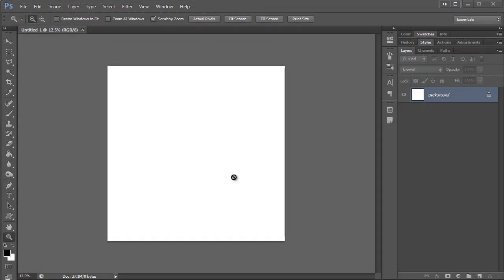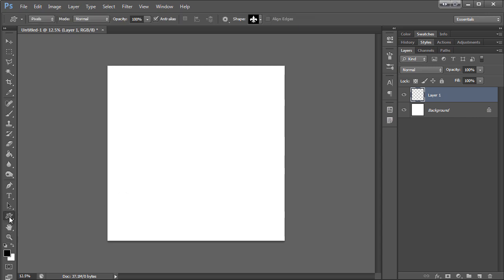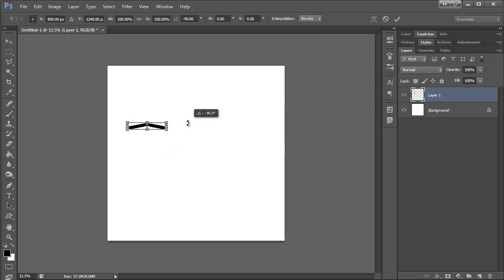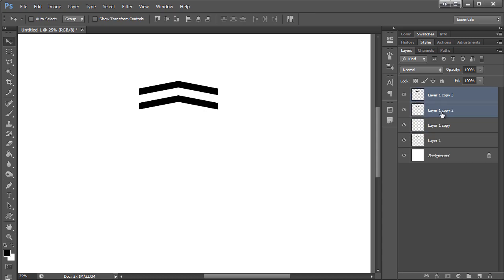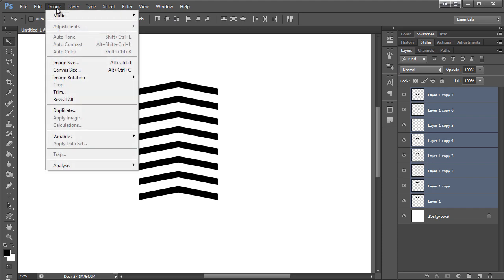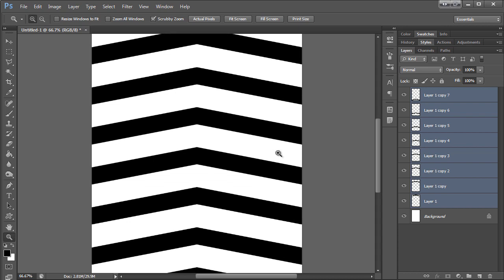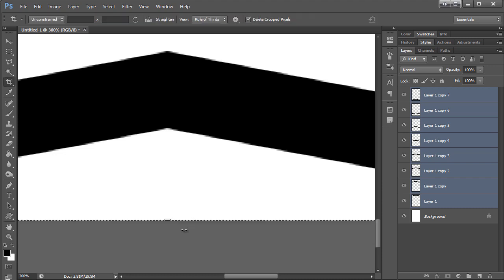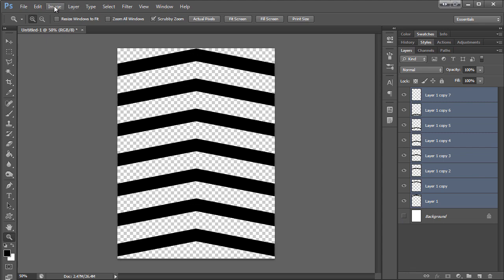How to Make A Chevron Pattern In Photoshop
In this tutorial I will show you how to make a chevron pattern in Photoshop.